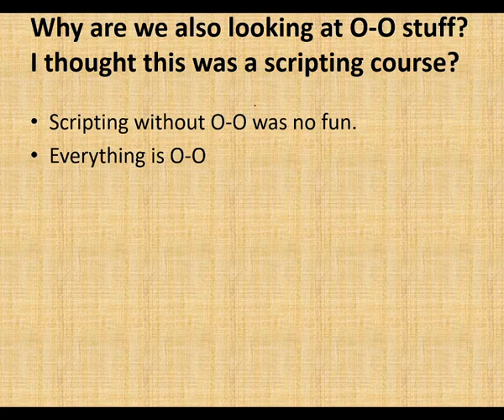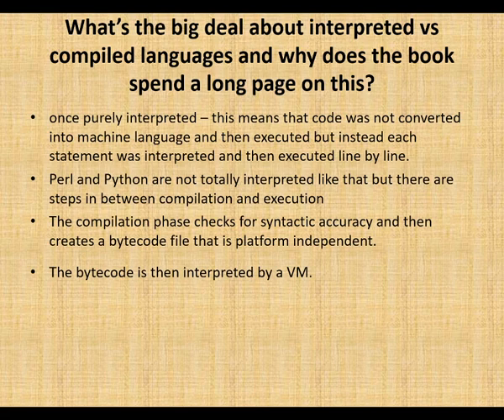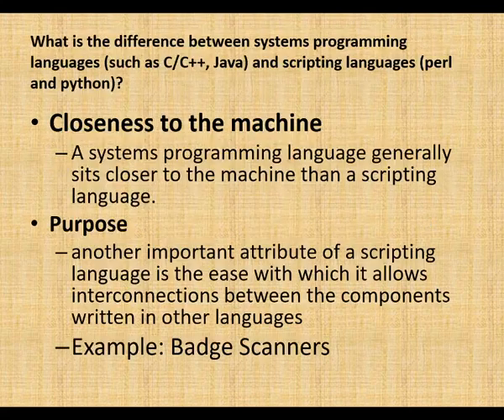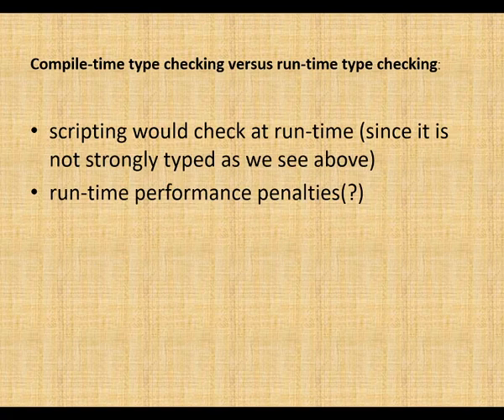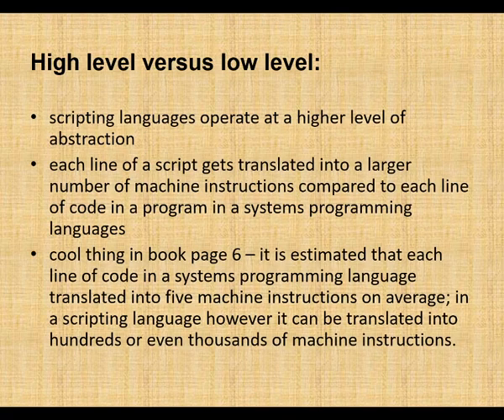Chapter 1 Notes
Notes from Scripting with Objects, Chapter 1